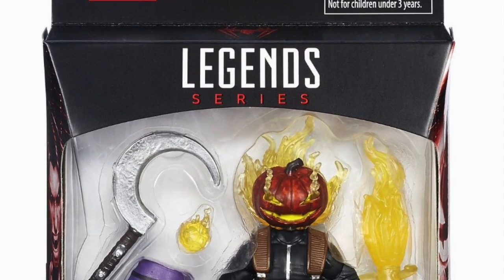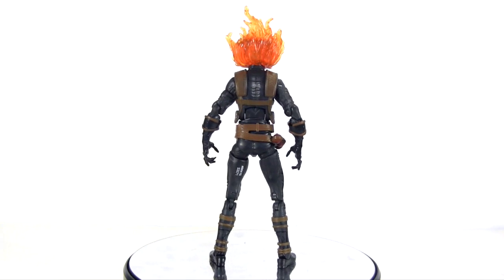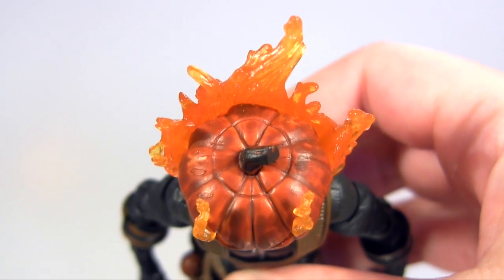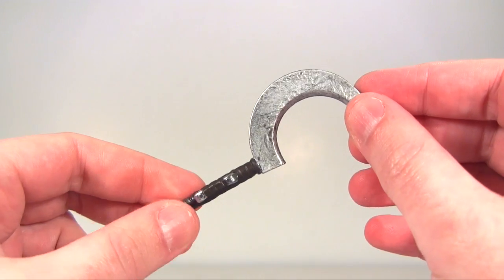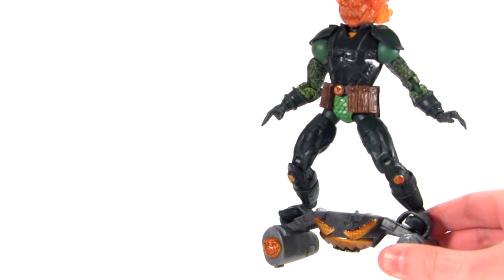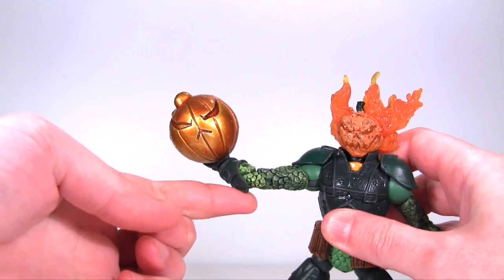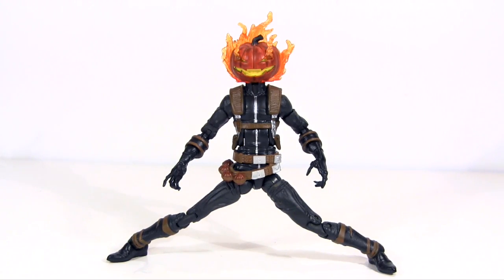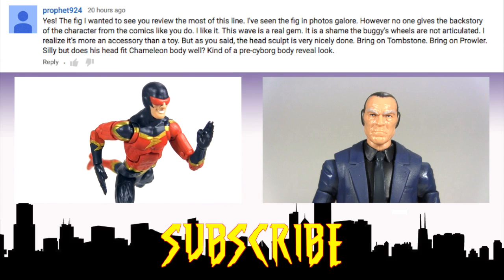MARVEL LEGENDS Absorbing Man JACK O'LANTERN Action Figure Review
Hey everybody join me as my reviews of the Spider-Man Marvel Legends Absorbing Man wave roll on with Jack O'Lantern!